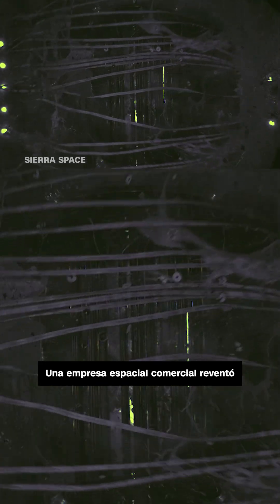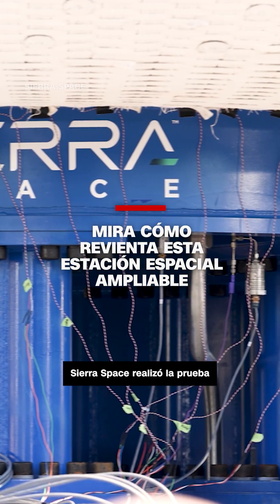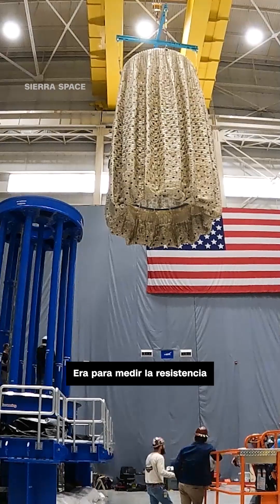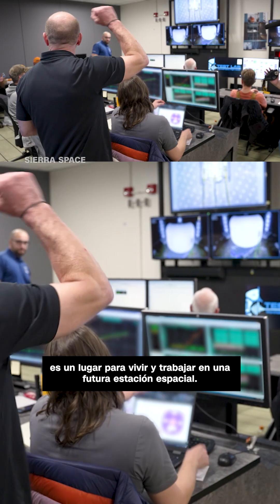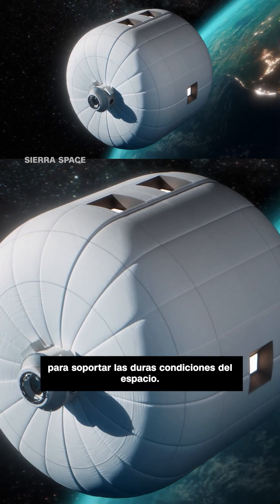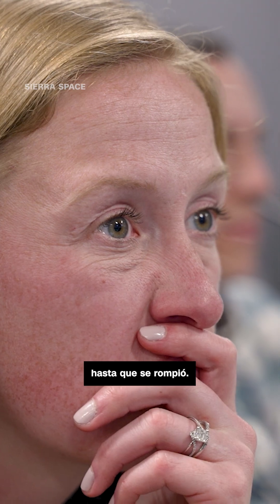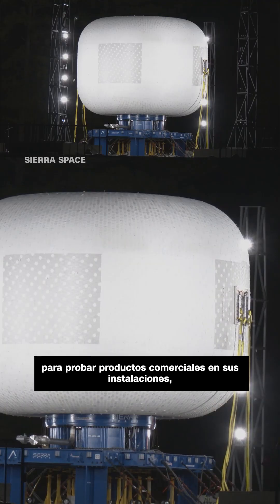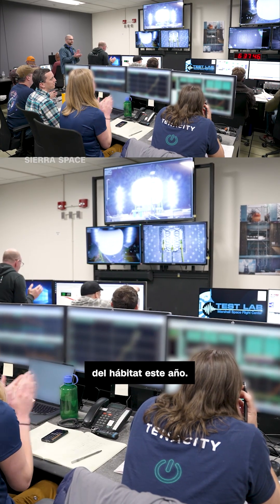Mira cómo revienta esta estación espacial ampliable de Sierra Space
Sierra Space ha conseguido hacer estallar a propósito su estructura expandible a escala real de una estación espacial. La prueba se diseñó para ver cuánta presión podía soportar en el espacio este hábitat, un lugar para vivir y trabajar en una futura estación espacial.